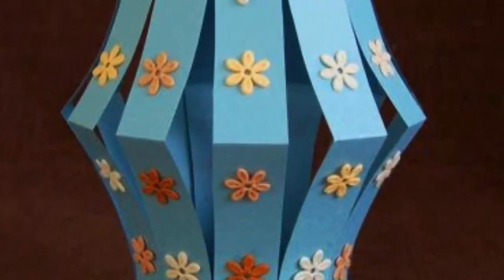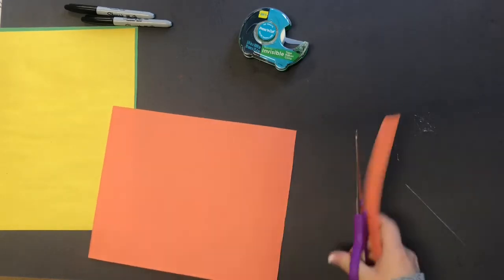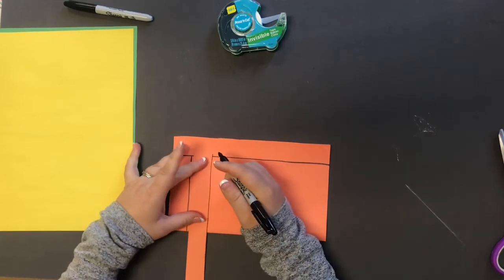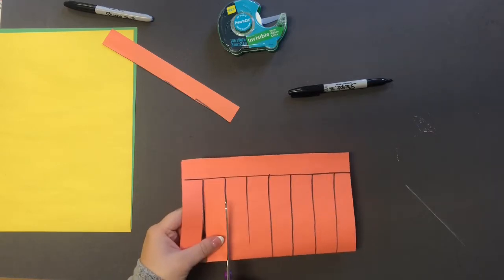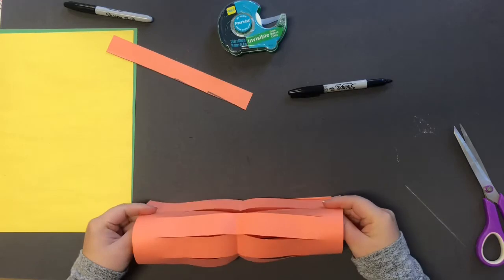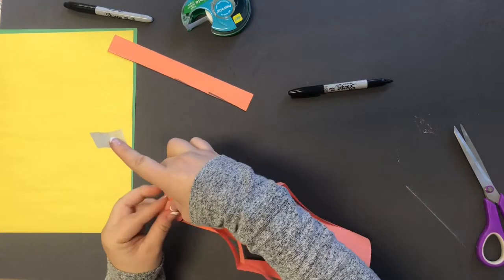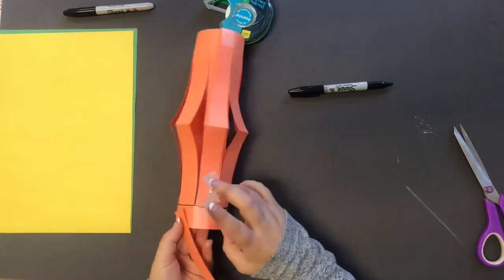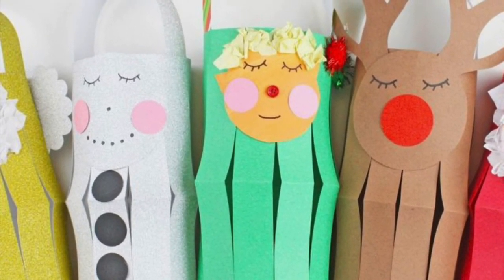Basic Chinese Lantern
Materials
Construction paper
Scissors
Tape or staples